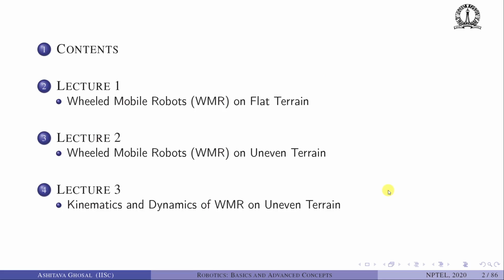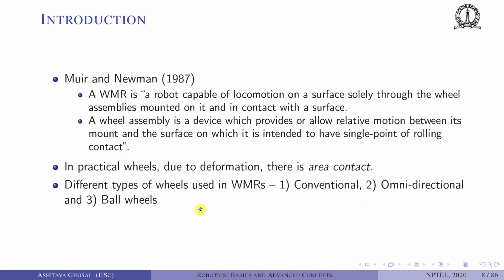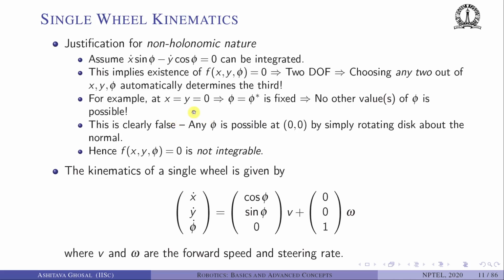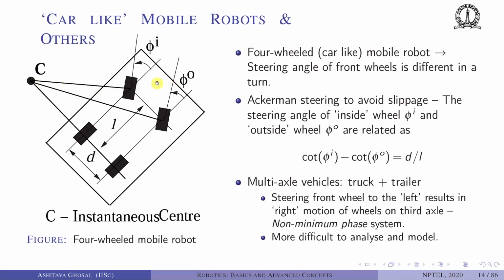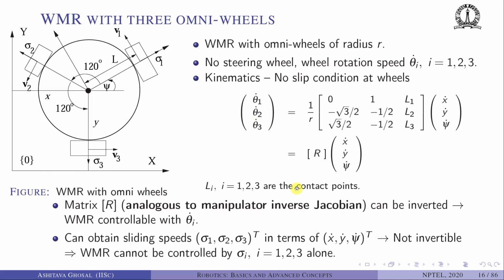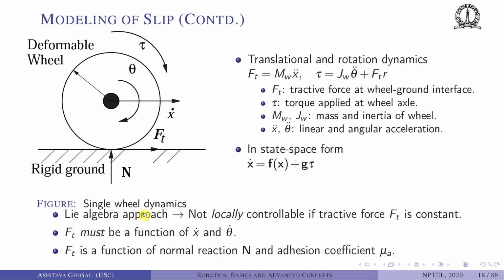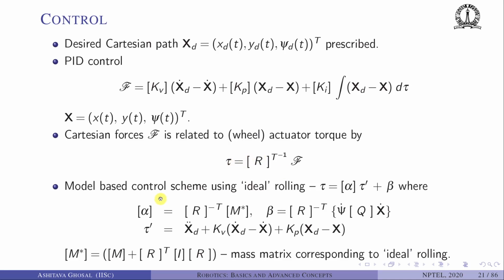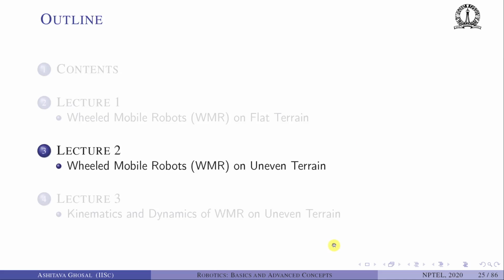lec38 Wheeled Mobile Robots (WMR) on Flat Terrain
No slip non-holonomic constraint, Kinematic model of single wheel, bicycle, 4-wheeled car like robot, and robot with omni-wheels. Simulation results for WMR with omni-wheels.